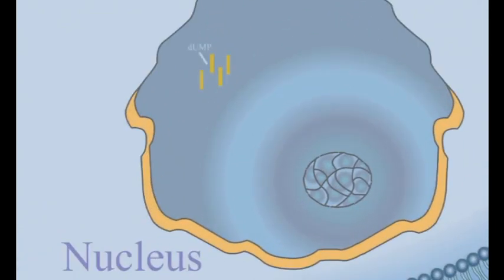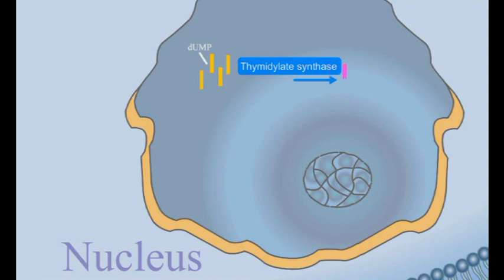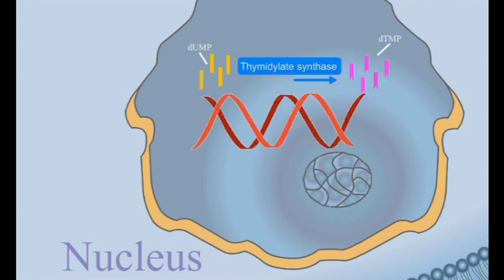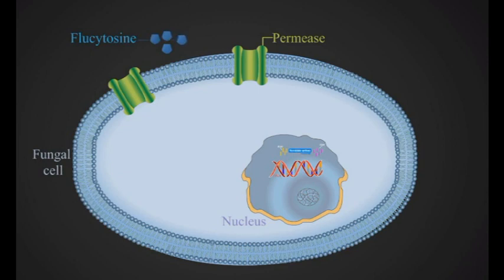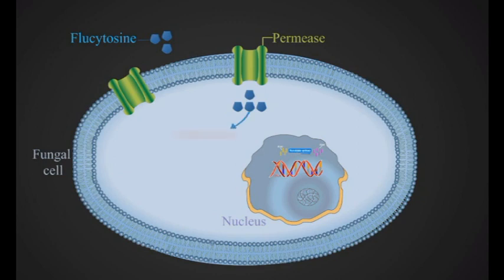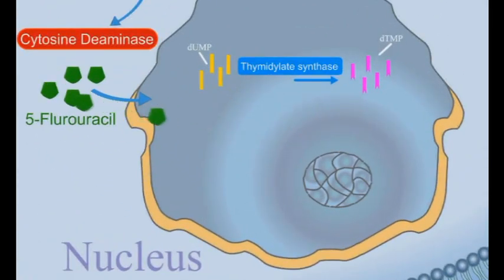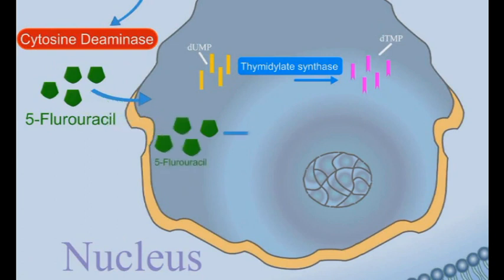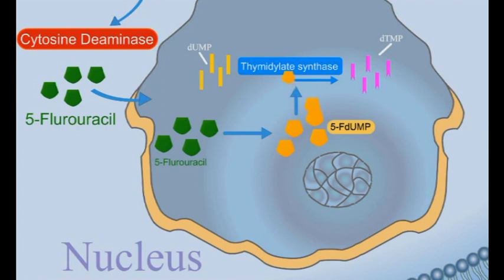Anti-fungal drug animation: Flucytosine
Flucytosine is antifungal drug that interfere with the synthesis of fungal DNA. Firstly flucytosine enter fungal cells with the help of permease enzyme. Inside the cells it pass through different reactions and transformations till it reach the nucleus as 5-FdUMP molecule which interfere with fungal thymidylate synthase enzyme and halt fungal DNA synthesis